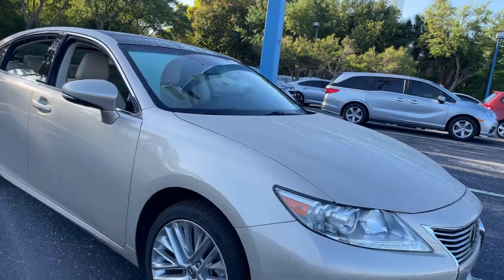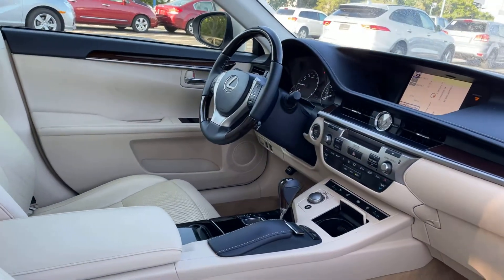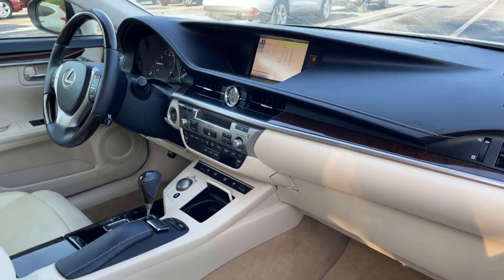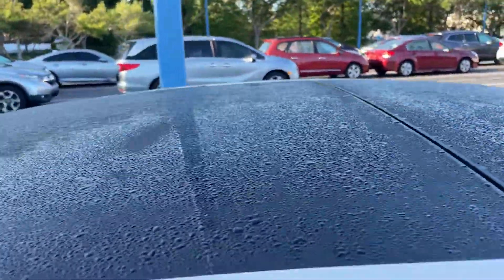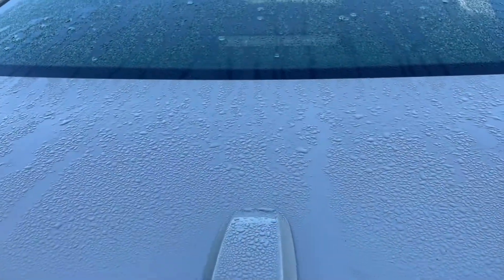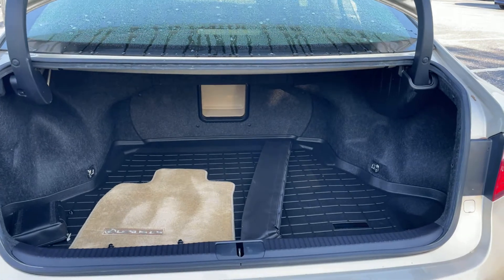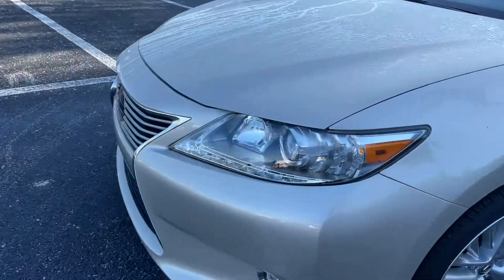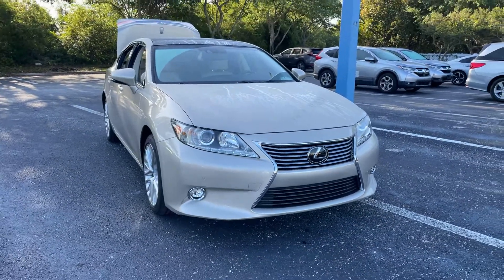2014 LEXUS ES 350 Sedan Gold 3.5l V-6